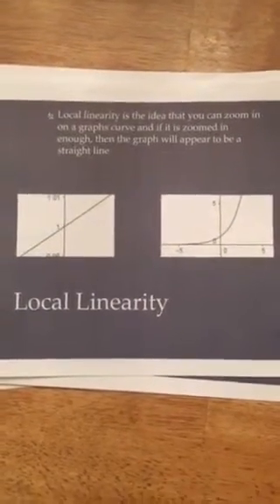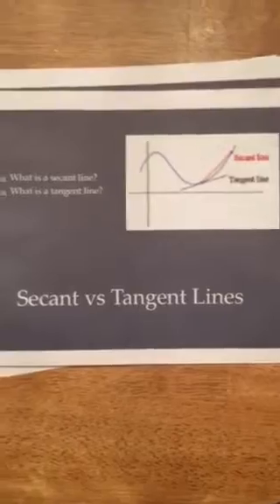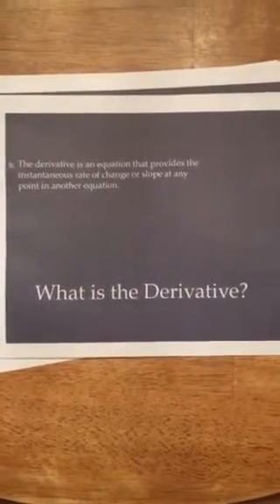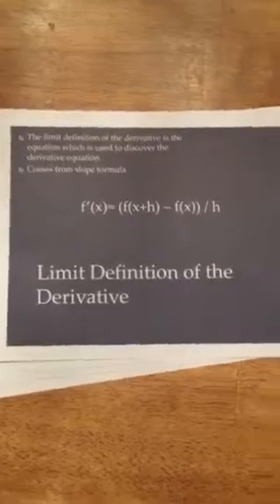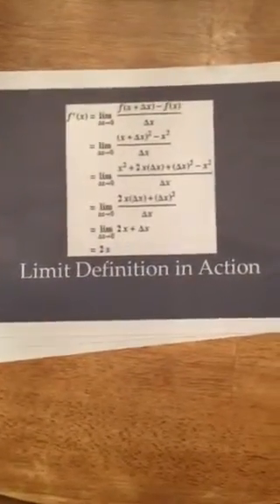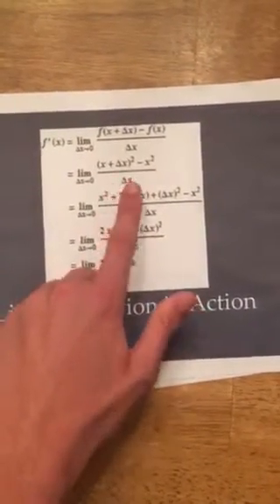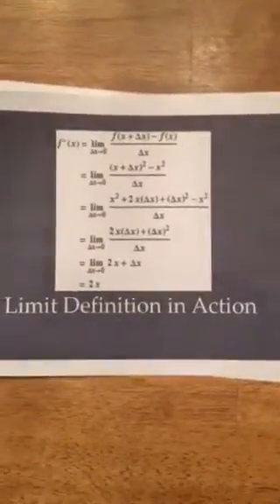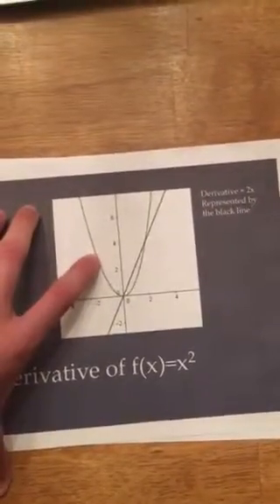Calculus stuff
Here Diane!! Hope this works